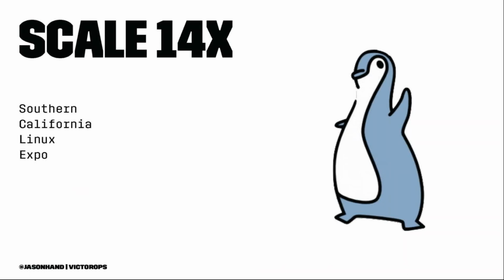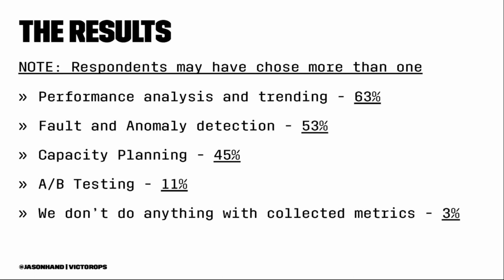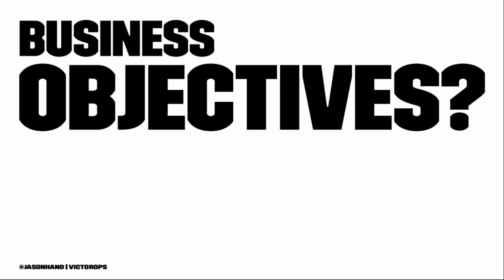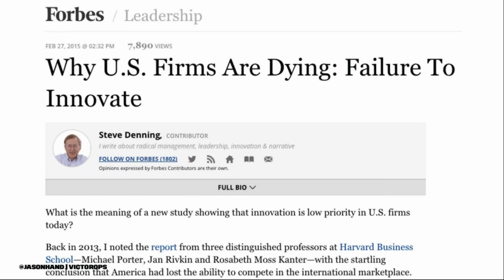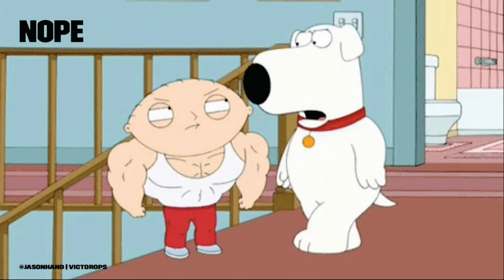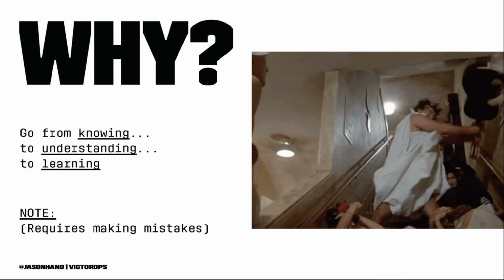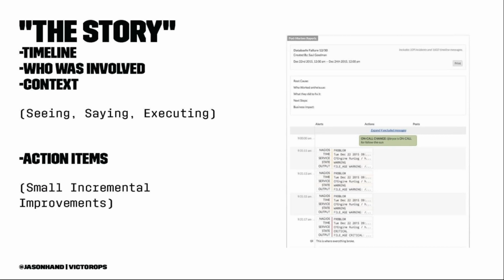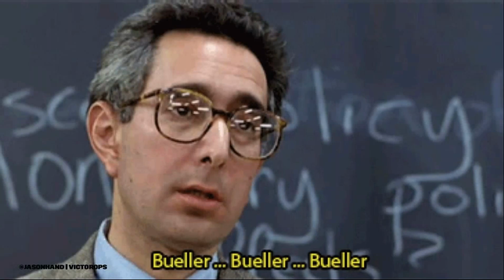The Unrealized Role of Monitoring & Alerting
Many have heard the term “Learning Organization” and attempt to train their workforce to find areas of continuous improvement. What doesn’t happen is teams leveraging monitoring to help improve IT. Beyond the focus on maintaining systems at 100% uptime, IT needs to learn as well. That requires more than ingesting new information. It requires applying that new knowledge in order to truly learn.

Expect to learn:

- The distinction of MTTR and it’s importance over MTBF
- What it means to be a “Learning Organization”
- How to identify if you are making the best use of your IT Operation metrics